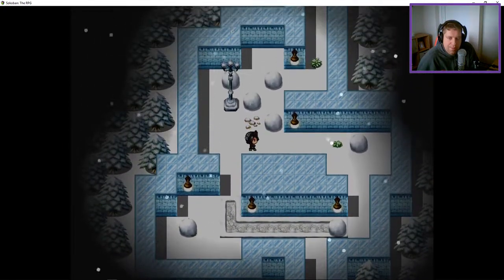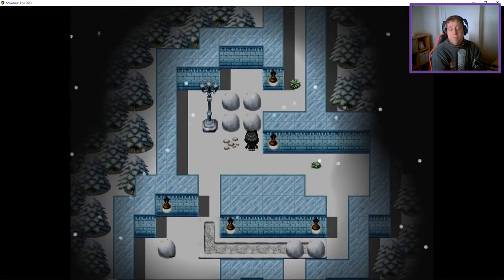Nock Plays | Sokoban: The RPG #41 - I have a new plan!